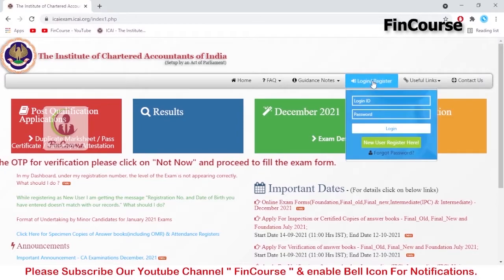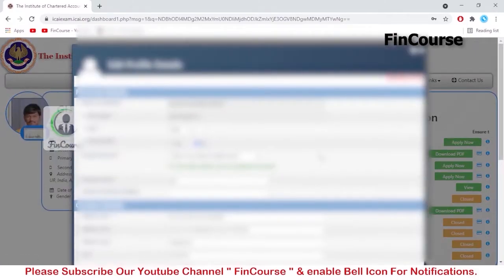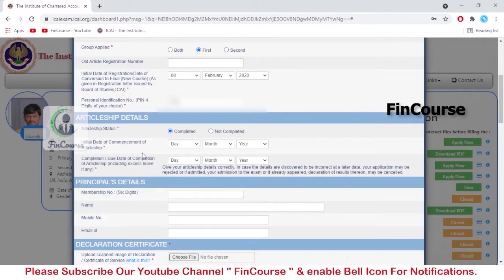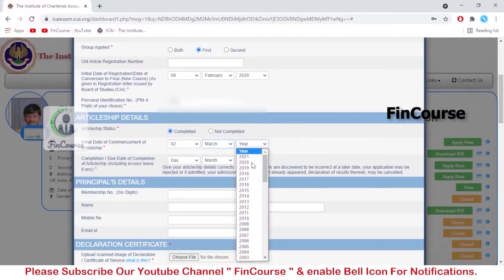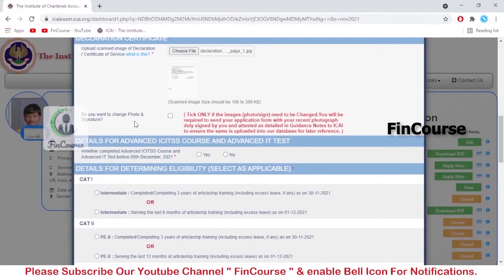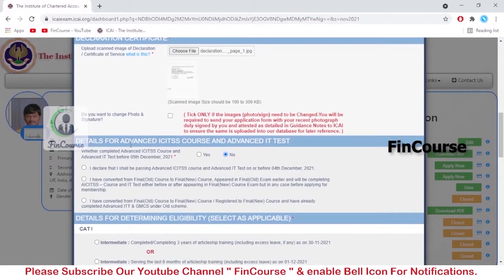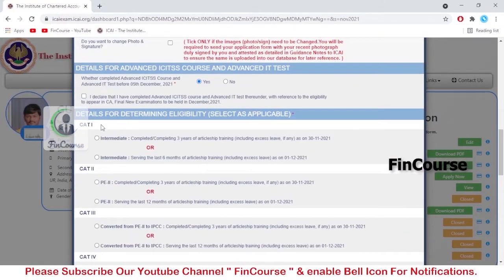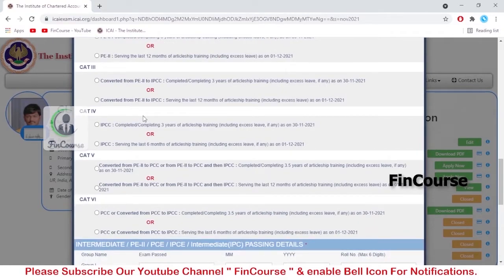Live Procedure - CA Final Exam form Filing Online Process for May November Exams - FinCourse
Procedure of Filling of CA Final New Course Exam Form for May or November Exams in ICAI Exam portal.

2. Articleship Completed (Final Old & New)

Exam Form Sending Address(If Photo & Sign Not there if u r applying for the first time or want to change photo & sign)  :
The Additional Secretary (Exams)
The Institute of Chartered Accountants of India
ICAI Bhawan
Indraprastha Marg
New Delhi 110 002

Physical Exam Form Submission Addresses : (You can Submit the Form here by hand)

1) Reception Counter, Annexe Building, The Institute of Chartered Accountants of India,
ICAI Bhawan, Indraprastha Marg, New Delhi-110002 (Telephone-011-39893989).

2) Reception Counter, Northern Regional Office, The Institute of Chartered Accountants of India, 52-
54 Institutional Area, Vishwas Nagar, Shahdara, Near Karkardooma Court Complex, Delhi – 110032
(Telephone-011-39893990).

3) Reception Counter, The Institute of Chartered Accountants of India, ICAI Tower, Plot No. C-40,
G- Block, BandraKurla Complex, Bandra East, Mumbai – 400051 (Telephone-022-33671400,
33671500).

4) Reception Counter, The Institute of Chartered Accountants of India, ICAI Bhawan, 122,
Mahatma Gandhi Road, Nungambakkam, Chennai-600034(Telephone-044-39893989).

5) Reception Counter, The Institute of Chartered Accountants of India, ICAI Bhawan, 382/A,
Prantik Pally, Rajdanga, Kasba (Near Acropolis Mall and Garden High School), Kolkata – 700107

6) Reception Counter, The Institute of Chartered Accountants of India, ICAI Bhawan, 16/77-B,
Civil Lines (Behind Reserve Bank of India), Kanpur-208001 (Telephone-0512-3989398).

7) Reception Counter, Ahmedabad DCO* of the Institute of Chartered Accountants ofIndia,
ICAI Bhawan, 123, Sardar Patel Colony, Near Usmanpura Under Bridge, Navjivan PO,
Naranpura, Ahmedabad-380014 (Telephone-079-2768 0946, 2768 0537,39893989).

8) Reception Counter, Bangalore DCO* of the Institute of Chartered Accountants of India, ICAI
Bhawan, No. 16/0, Millers Tank Bed Area, Vasanthnagar, Bangalore-560 052 (Telephone-080-
30563500).

9) Reception Counter, The Institute of Chartered Accountants of India, ICAI Bhawan, 11-5-398/C
Red Hills, Hyderabad- 500 004 (Telephone-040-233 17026, 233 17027, 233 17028, 23393182,
30638600).

10) Reception Counter, Jaipur DCO* of the Institute of Chartered Accountants of India, ICAI
Bhawan, D-1, Institutional Area, JhalanaDoongri, Jaipur-302004 (Telephone-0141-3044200,
3044214, 3989398).

11) Pune DCO* of the Institute of Chartered Accountants of
India, „ICAI Bhawan‟, Plot No. 8, Parshwanath Nagar, CTS No. 333, Sr. No.
573, Munjeri, Opp. KaleHospital, Near Mahavir Electronics, Bibrewadi, PUNE
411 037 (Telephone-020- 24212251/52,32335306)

12) Nagpur DCO* of the Institute of Chartered Accountants of India,
'ICAI Bhawan' 201, Behind Vijayanand Society, Dhantoli, NAGPUR-440012 (Telephone –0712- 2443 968, 2441 196).

13) Surat DCO* of the Institute of Chartered Accountants ofIndia,
2nd Floor, Saifee Building, Opp. Dutch Garden, Near Makkaipul, Nanpura, SURAT -
395 001 (Telephone – 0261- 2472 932,2464413).

14) Baroda DCO * of the Institute of Chartered Accountants of India,
'ICAI Bhawan', Kalali-Tandalja Road, Atladara,VADODARA - 390 012. (Telephone-0265-
2681 115,2680593).

15) Thane DCO* of the Institute of Chartered Accountants of India, Flat
No. 1 & 2, Ground Floor, Monica Society, Dandekar Colony, Opp. Gurukul Soc., Dharmaveer
Marg, Cross Road, Near Yashwant Tower, Panchpakhadi, Thane (W)400602

16) Ernakulam DCO* of the Institute of Chartered Accountants of

17) Indore DCO* of the Institute of Chartered Accountants of India,'ICAIBhawan',
Plot No. 19-B, Scheme No. 78, Part-II, (Near M. P. Pollution Control Board),INDORE - 452 010
(Telephone- 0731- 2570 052,2570 053,4298198).

18) Chandigarh DCO of the Institue of Chartered Accountants of India, ICAI
Bhawan, Opp. Community Centre, Sector 35 B, CHANDIGARH - 160 022 (Telephone- 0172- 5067
756,5018199).